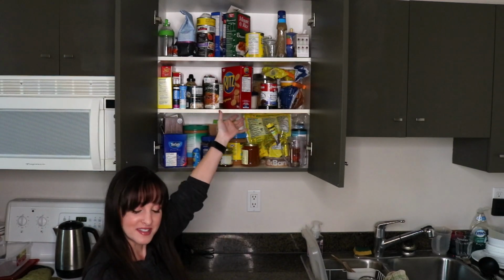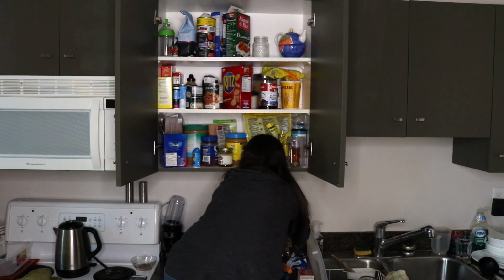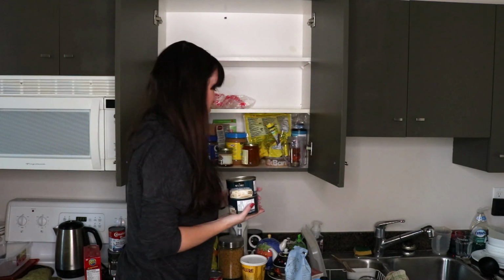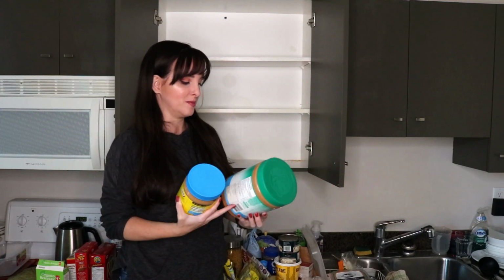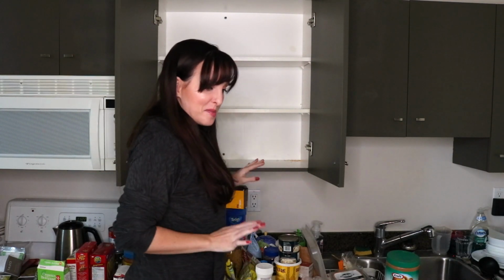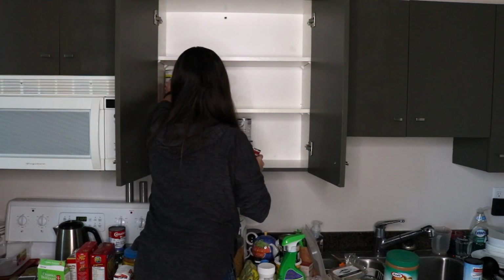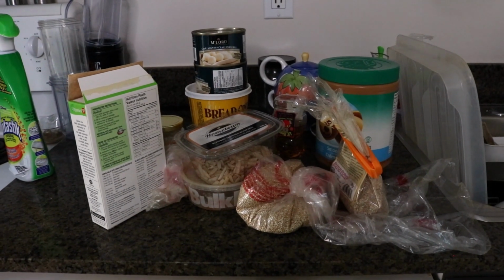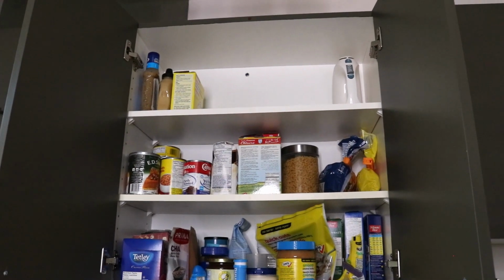Clean With Me - Kitchen Cupboard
I rarely do "lifestyle" videos (if that is what you'd call this) but I really needed to motivate myself to clean my kitchen cupboard and I figured if I filmed it I would be more motivated.
I'm ashamed to say that this task that I've put off for *ahem* probably 2 years, took less than 30 mins and that included filming time. I'm kind of embarrassed.

There are many more places around my house that need this kind of decluttering/clean up.